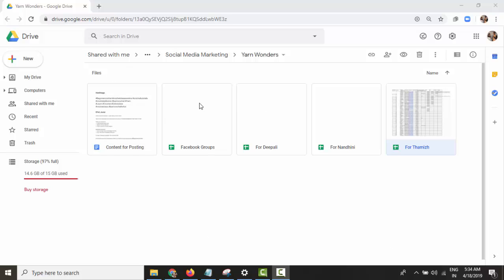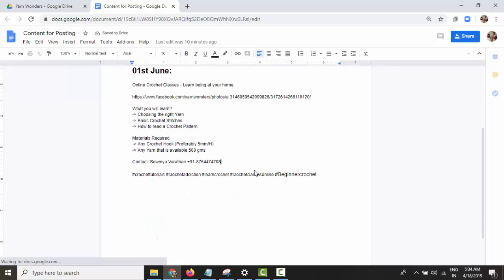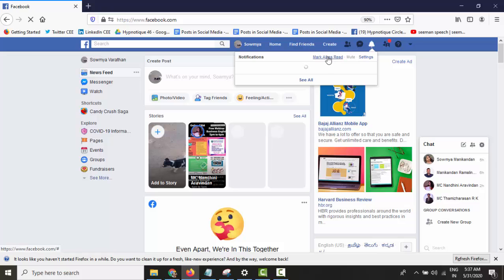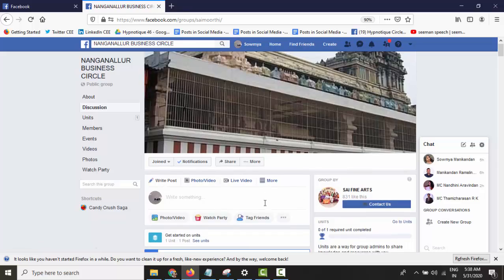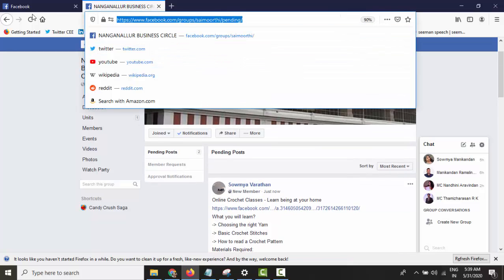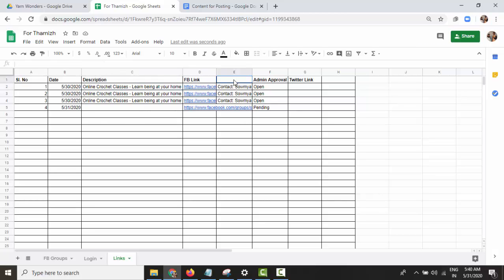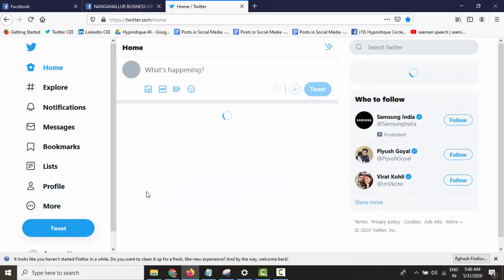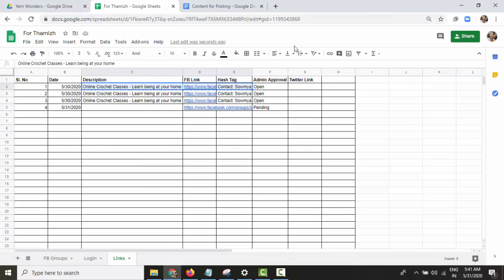Posting in Twitter and tracking in Google drive Explained by MC Thamizharasan